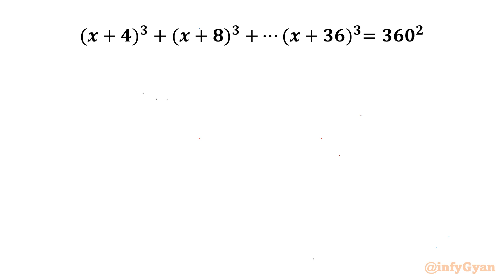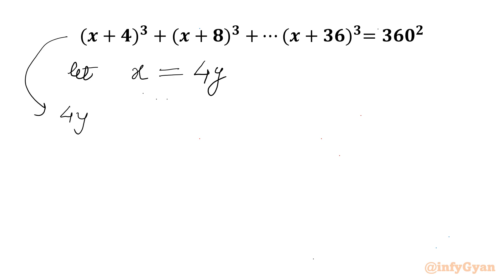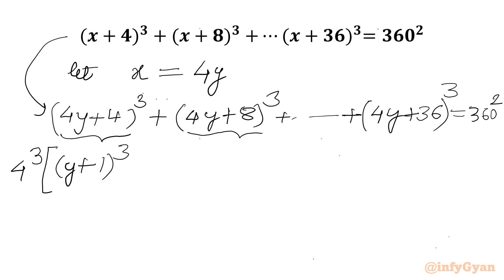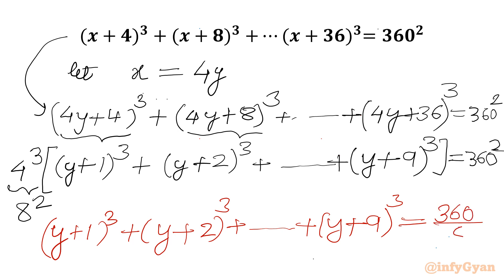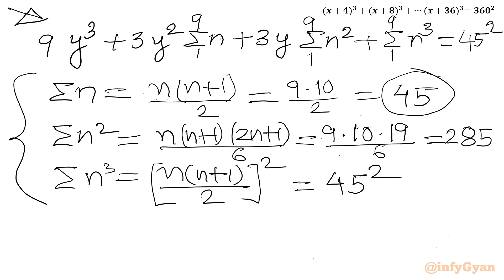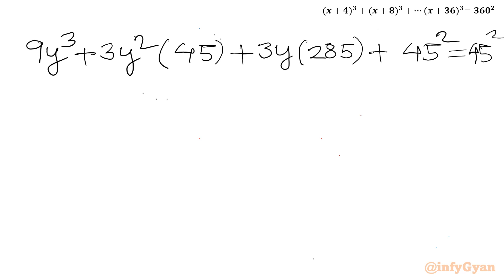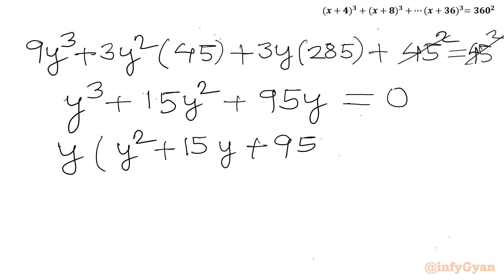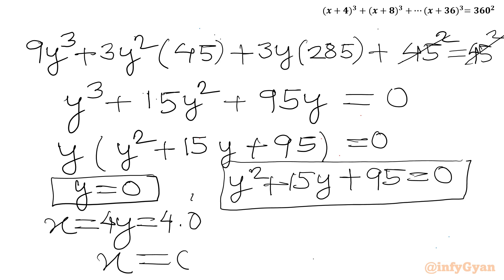Solve Cubic Equations Like a Pro with THIS Simple Trick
In this video we present you with an amazing algebra problem. Join us as we explore unique steps to tackle this cubic equation head-on. Whether you're a math enthusiast seeking a brain-teaser or a student looking to sharpen your algebraic prowess, this challenge promises to engage and entertain. Are you ready to take on the challenge and see if you can emerge victorious?

🔍 Topics covered:

Tips for approaching tricky cubic equation
Unlocking the mysteries of identities
Sum of squares, cubes of n natural numbers

We'd love to hear from you! Did you manage to solve the equation?